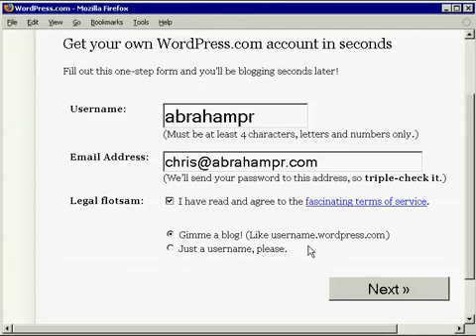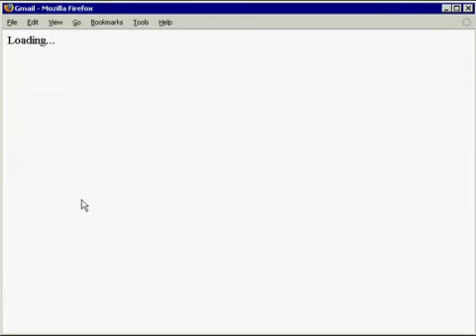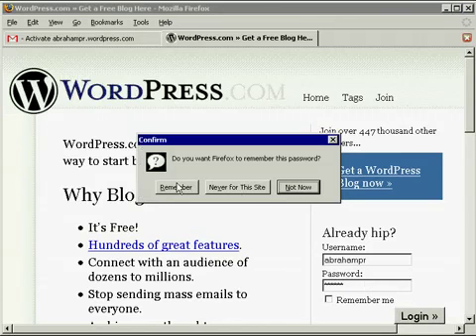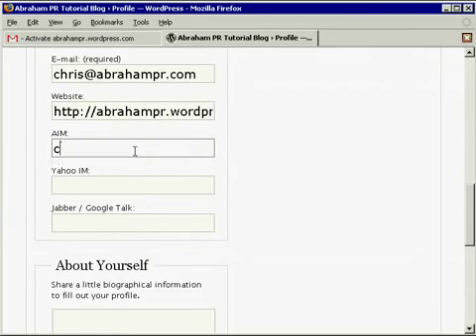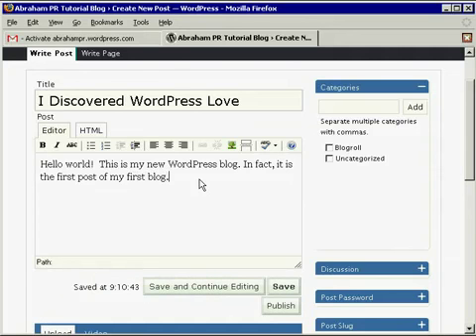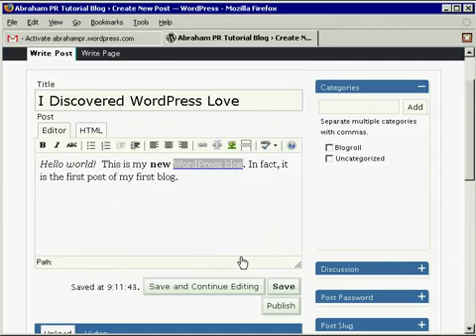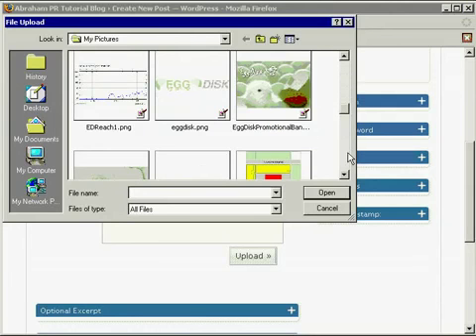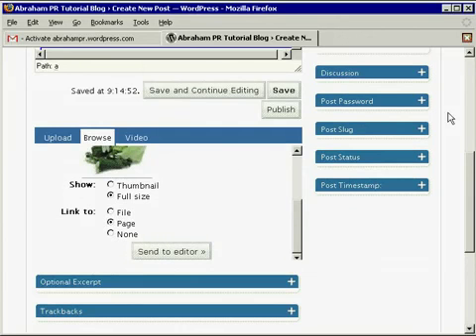HostMDS - Web Hosting - WordPress Tutorial Video